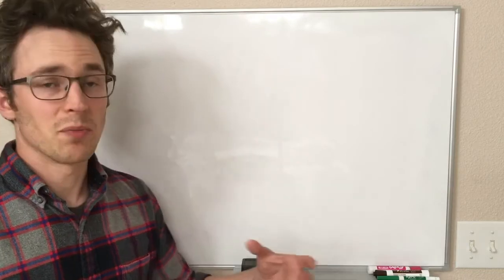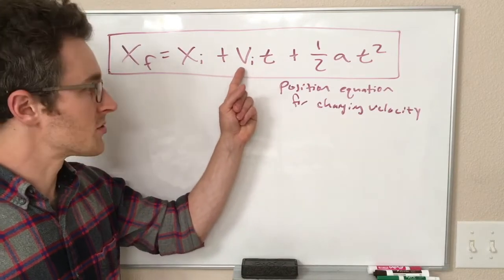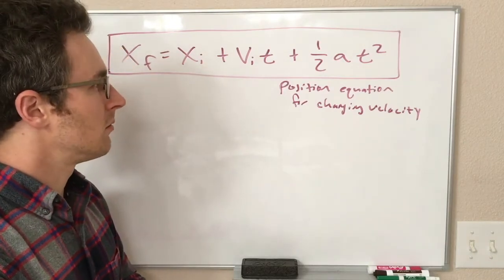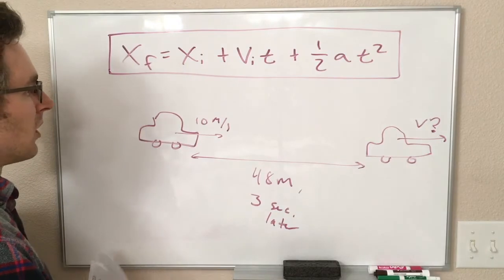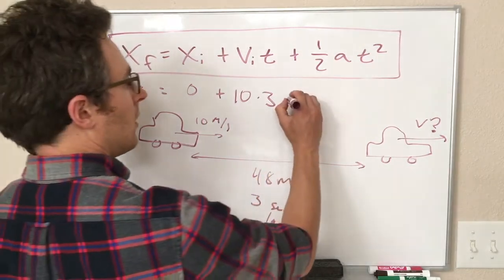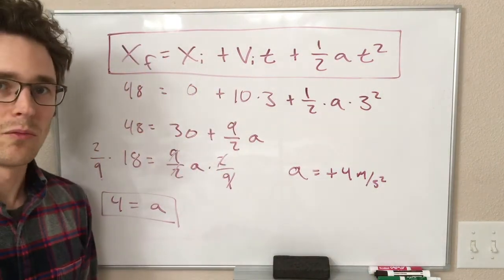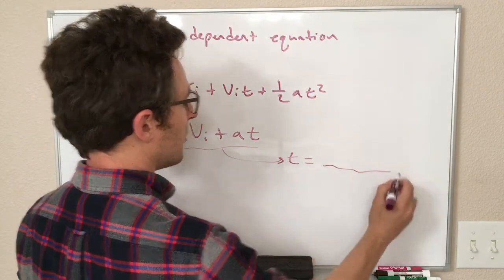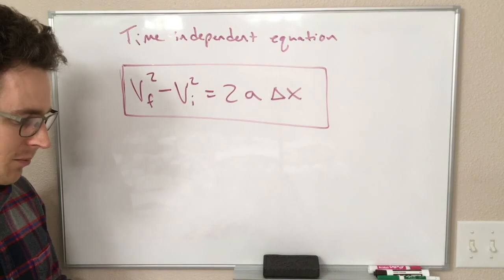Physics 106 Lecture 1.4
Kinematics equations

0:00 Intro
1:08 Position equation
3:42 Position example
8:25 Time independent equation